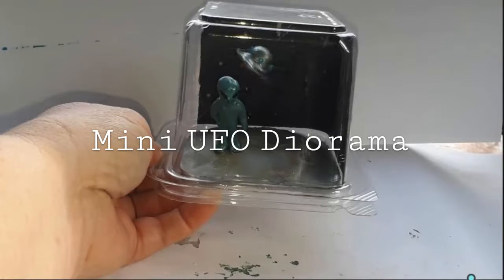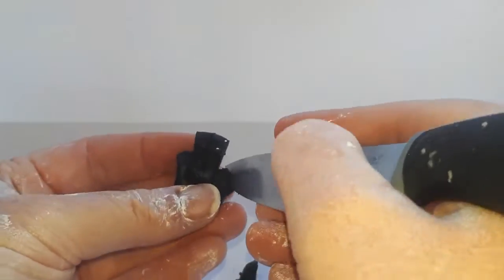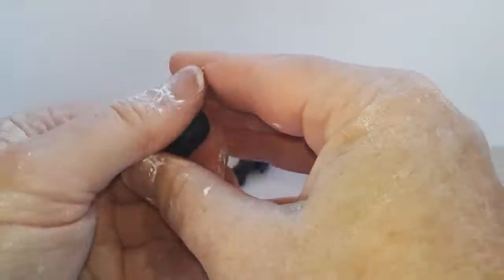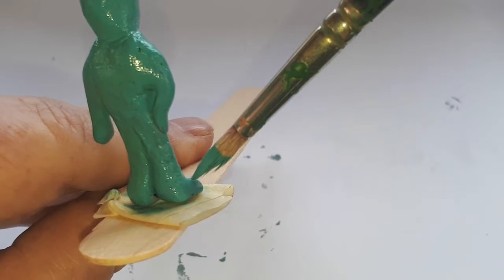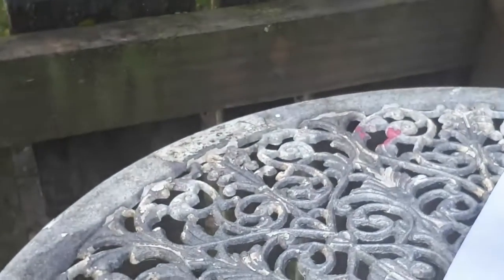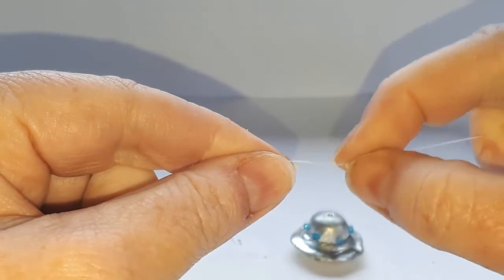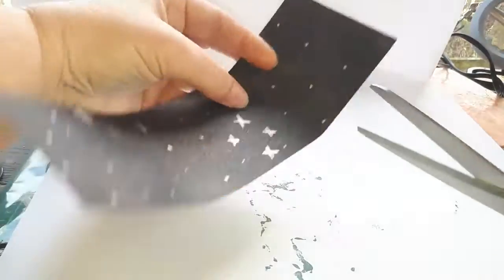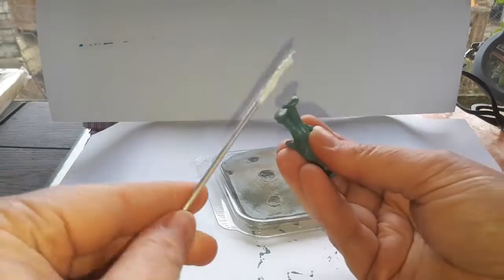Miniature UFO diorama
Ever wonder what really happens on the moon?

Materials used in this project:
Acrylic paint
Air dry clay
Polymer clay
Tacky glue
Nylon thread
Seed beads
Chrome spray paint
Plastic salad box
Black card